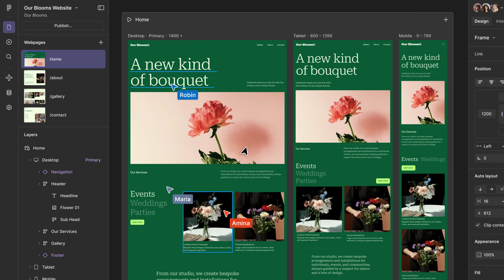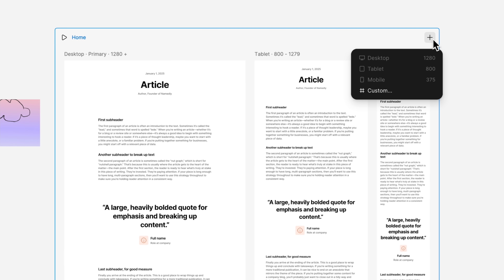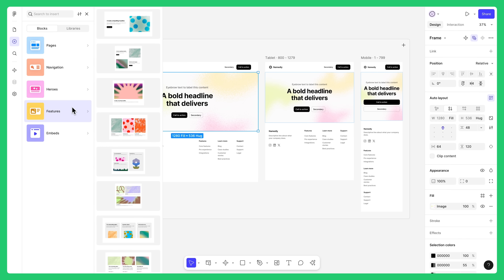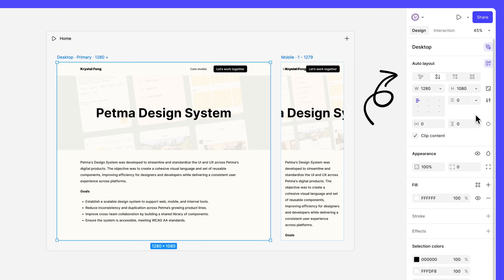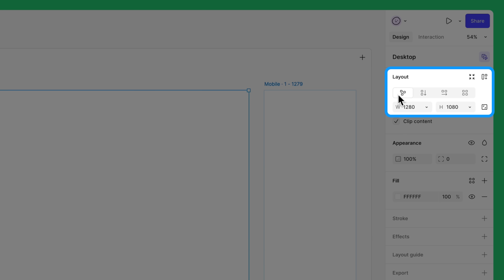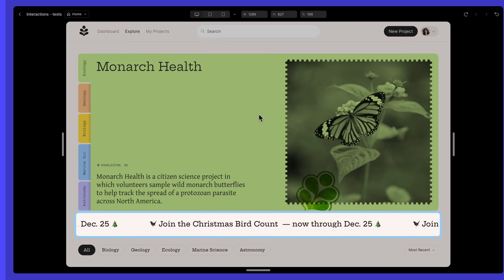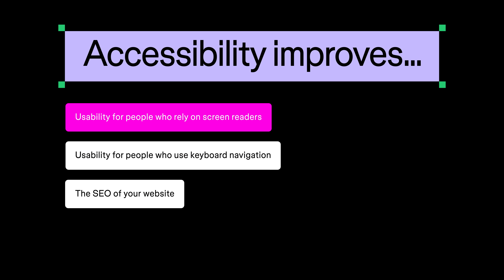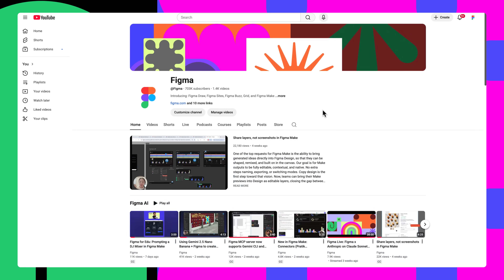Intro to Figma Sites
Figma Sites lets you create high-quality websites—all in one place. Learn how to create beautiful responsive layouts, work between Figma Design and Figma Sites, apply pre-built interactions, collaborate with your team using AI powered code layers, and publish your site to share it with the world.

Chapter timestamps:
0:00 Overview
0:31 Create a Figma Sites file
1:04 Breakpoints
1:45 Build a site with blocks
3:35 Preview your site
4:16 Copy and paste from Figma Design
5:01 Design in Figma Sites
6:50 Interactions
7:48 Code layers using AI
8:51 Accessibility
9:21 Publish your site
10:19 Wrap up